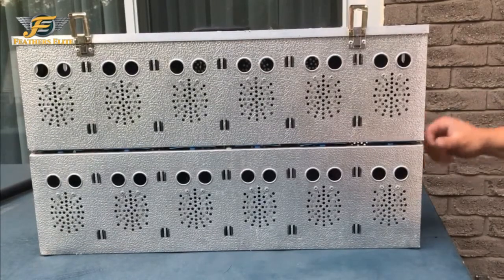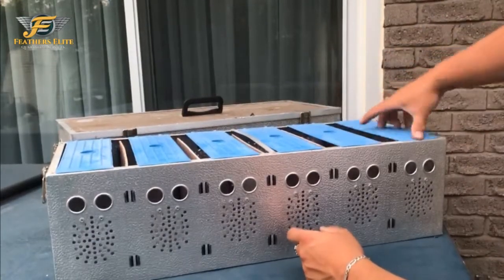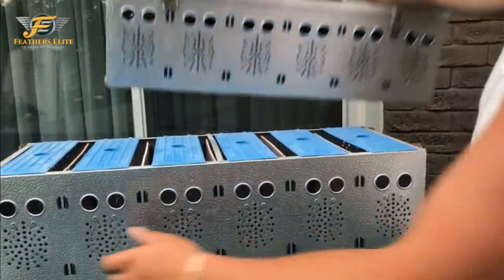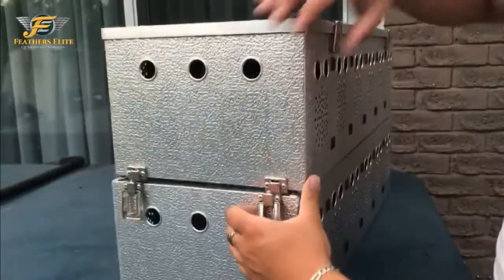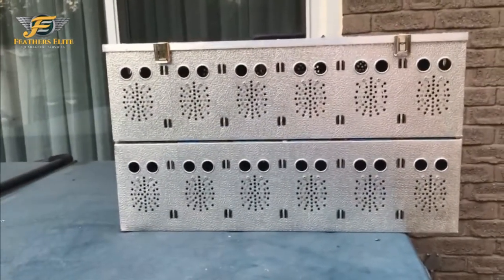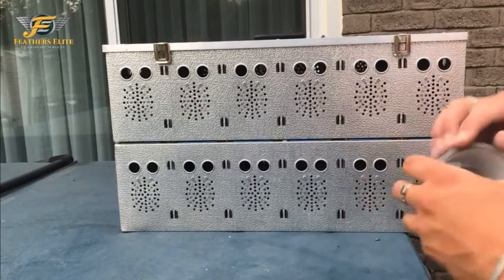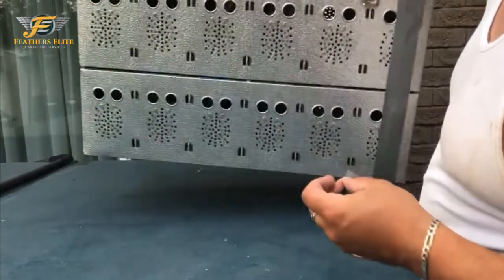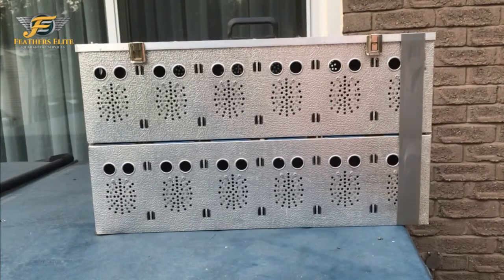SHIPPING YOUR BIRDS VIA AIR OR POST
Quick instructional video on how we recommend shipping your pigeons via air or post.